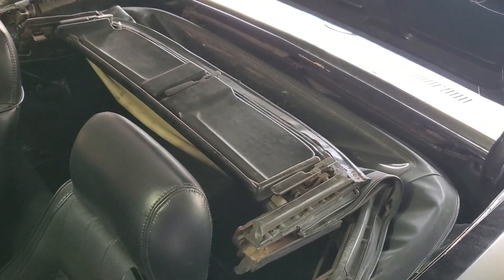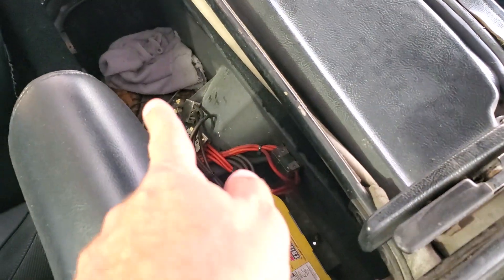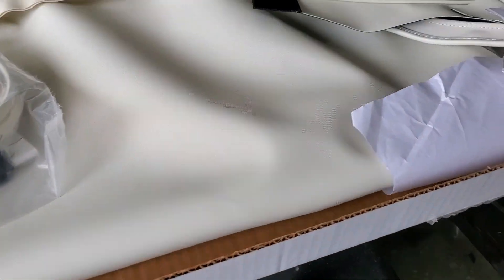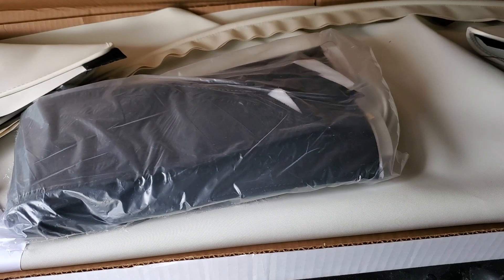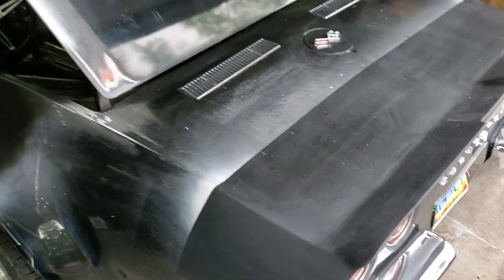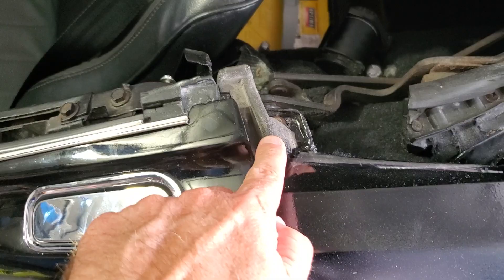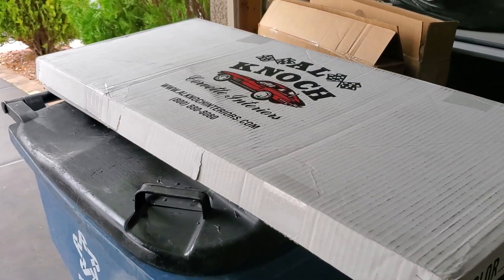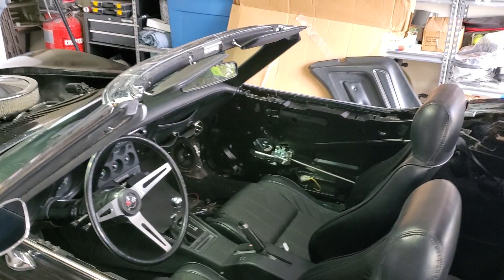New parts update!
Mods done to the car so far.

𝐂𝐮𝐬𝐭𝐨𝐦 𝐂𝟑 𝐂𝐨𝐫𝐯𝐞𝐭𝐭𝐞 𝐒𝐢𝐥𝐥 𝐏𝐥𝐚𝐭𝐞𝐬.

𝐋𝐢𝐧𝐤 𝐭𝐨 𝐓𝐫𝐚𝐜𝐤𝐬𝐩𝐞𝐜 𝐇𝐨𝐨𝐝 𝐕𝐞𝐧𝐭.

𝟔𝟑-𝟖𝟐 𝐒𝐢𝐝𝐞 𝐌𝐨𝐮𝐧𝐭 𝐄𝐱𝐡𝐚𝐮𝐬𝐭 𝐒𝐞𝐭 𝟑𝟐𝟕 / 𝟑𝟓𝟎 𝐂𝐡𝐫𝐨𝐦𝐞 𝐁𝐲 𝐃𝐨𝐮𝐠𝐬 𝐇𝐞𝐚𝐝𝐞𝐫𝐬

𝐅𝐞𝐧𝐝𝐞𝐫 𝐅𝐥𝐚𝐫𝐞𝐬
𝐑𝐅𝟑𝟏𝟎 - 𝐀𝐱𝐥𝐞 𝐒𝐞𝐭 𝐨𝐟 𝐖𝐢𝐝𝐞 𝐋𝟖𝟖 𝐅𝐥𝐚𝐫𝐞𝐬